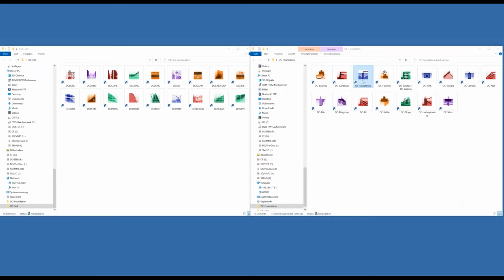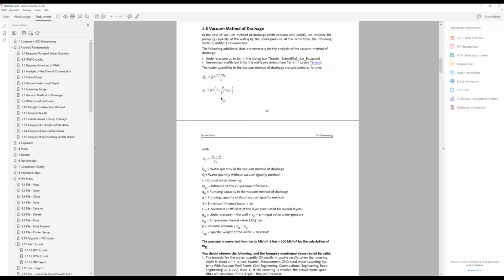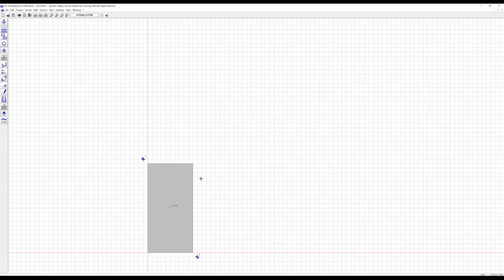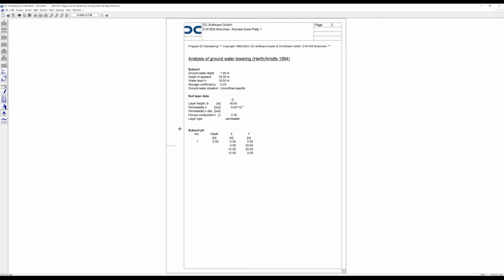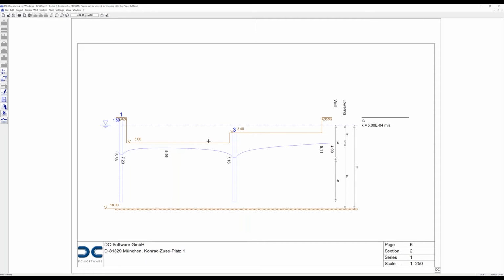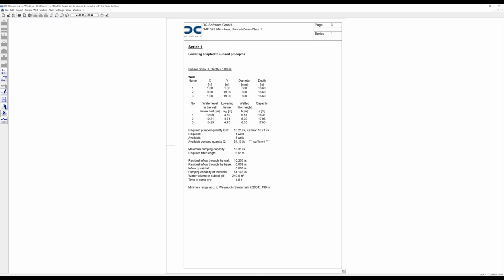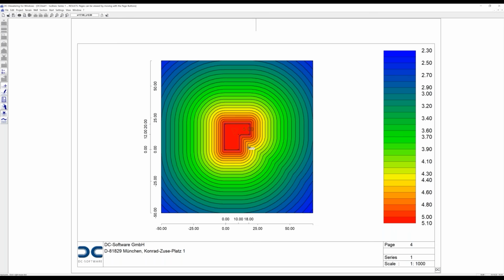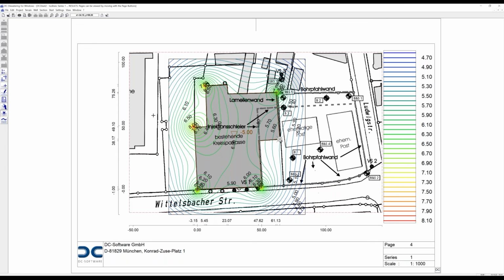DC-Dewatering | Get to know the program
DC-Dewatering can be used to calculate groundwater lowering with multi-well installations. The calculation can be performed for the lowering of groundwater in several adjacent excavation pits of different depths with any number of wells and in a staggered arrangement.